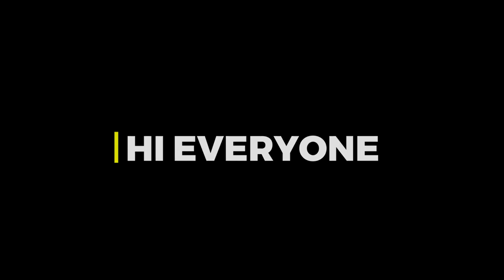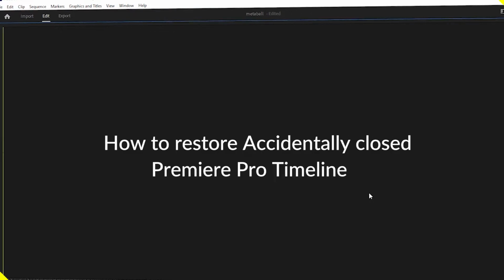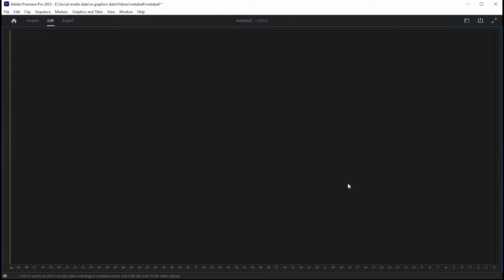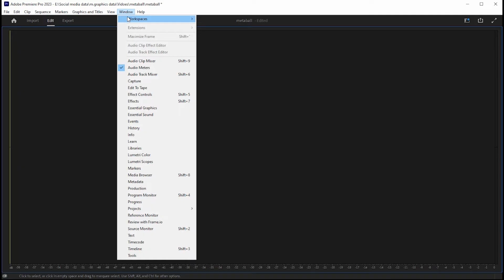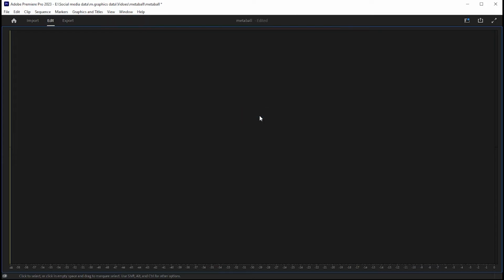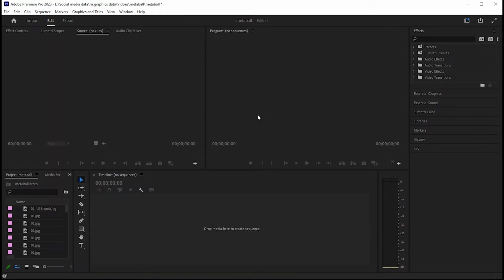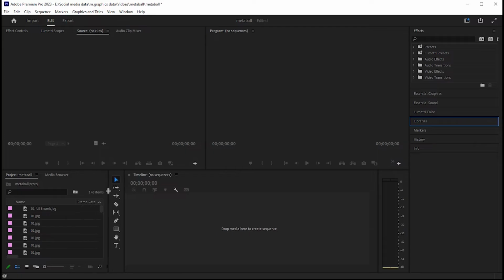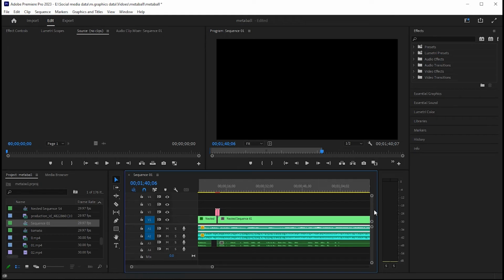Accidentally Closed Premiere Pro Timeline | How to restore it | Easy and Quick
Hi everyone,

In this tutorial, I will teach you Accidentally Closed Premiere Pro Timeline | How to restore it | Easy and Quick | Premiere Pro

Keep learning..!

Premiere Pro Tips,
Closed Premiere Pro Timeline,
How to restore Timeline in Premiere Pro,
audio tutorial premiere pro,
adjust volume,
premiere pro tips and tricks,
PremierePro,
learn creative

PremierePro
PremierePro 2022
PremierePro 2023
PremierePro 2024

Learn Creative